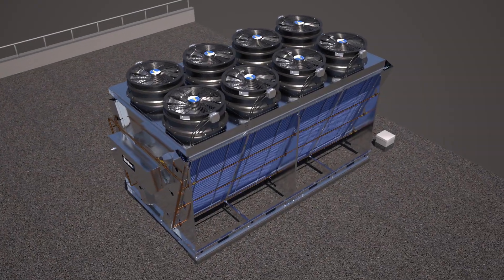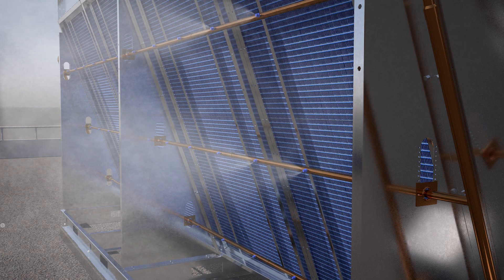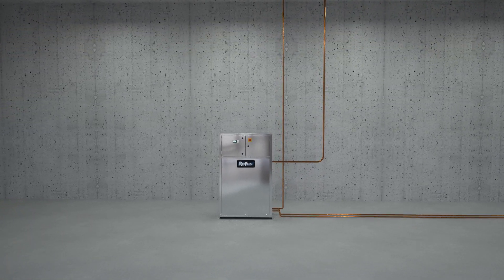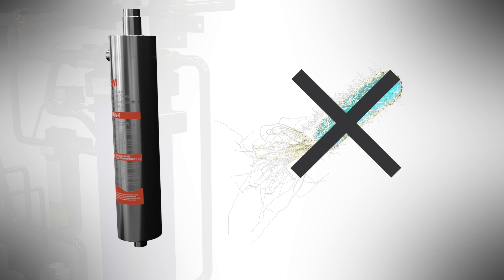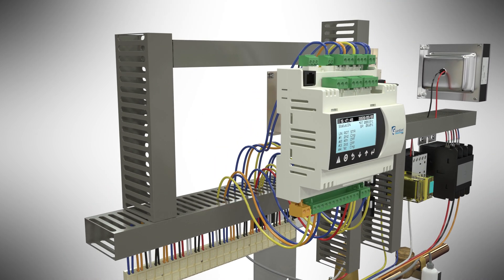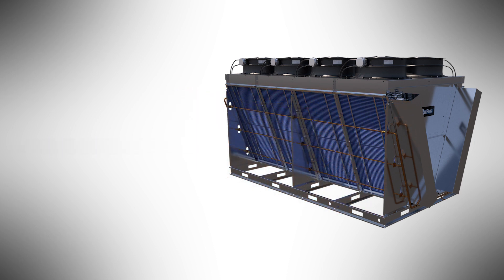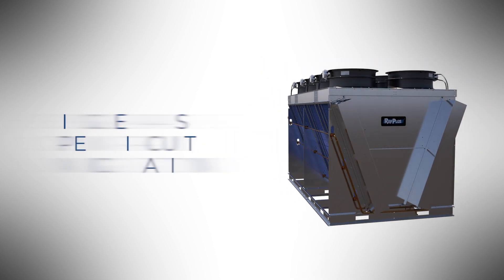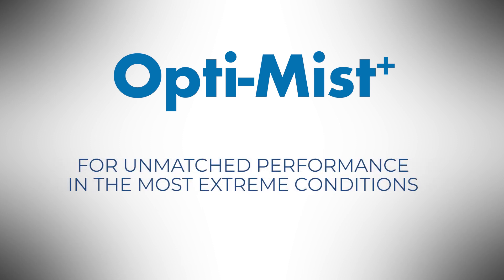Adiabatic Pre-Cooling System from RefPlus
RefPlus’s Opti-Mist+® is a supplementary cooling system that considerably increases the capacity of air-cooled condensers, fluid coolers and CO2 gas coolers, especially in hot ambient conditions. It can be fitted as an option to any of these unit models.
The RefPlus® adiabatic system uses a natural air-cooling process utilizing a series of headers with atomizing nozzles that generate a fog of ultra-fine evaporated water droplets, pre-cooling the entering air.